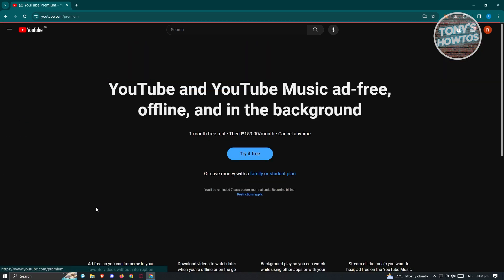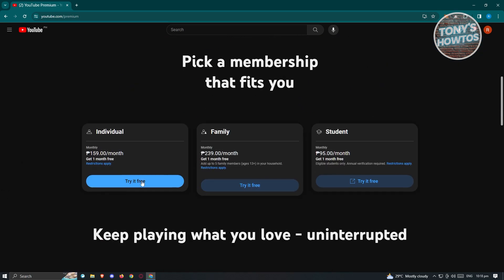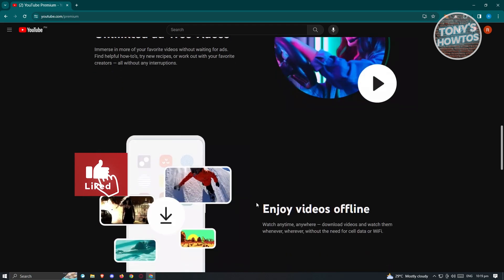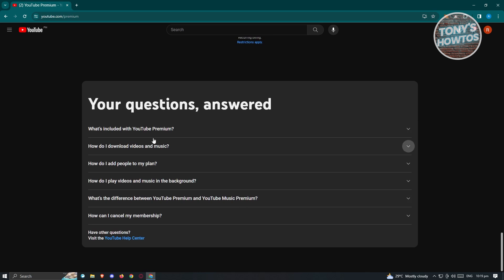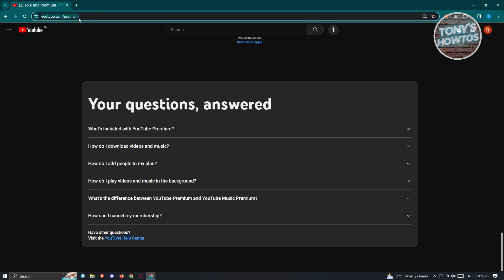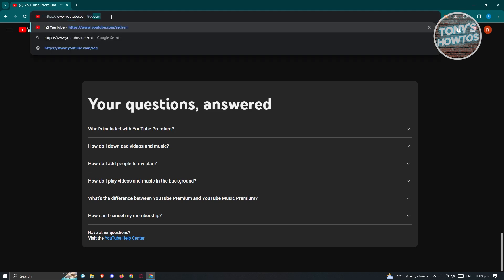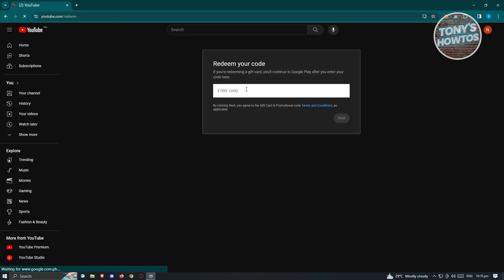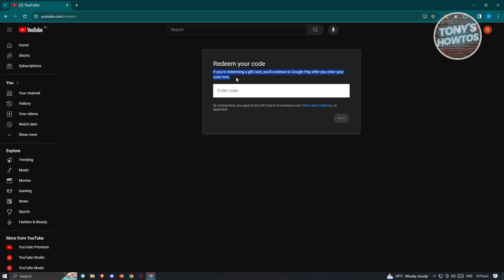How to Redeem YouTube Premium Code (2026)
In this video I show you How to Redeem YouTube Premium Code in 2026. Yes? Great!